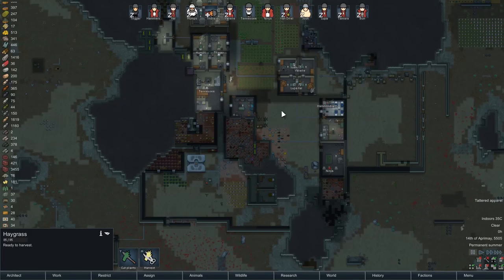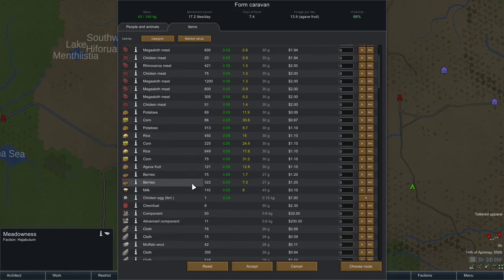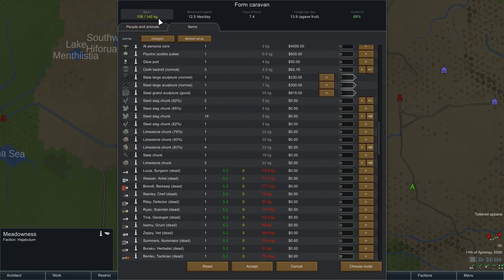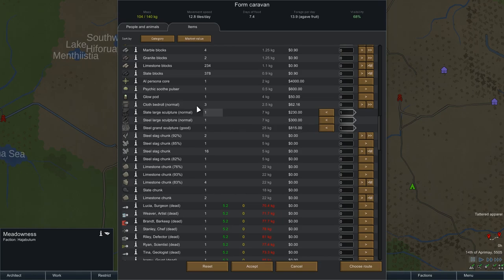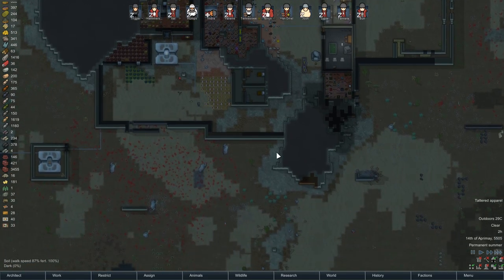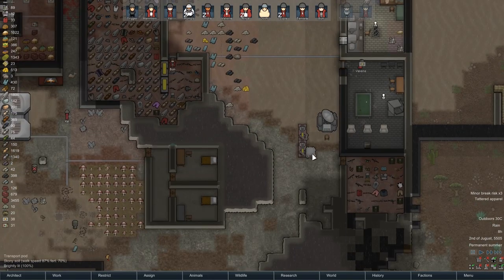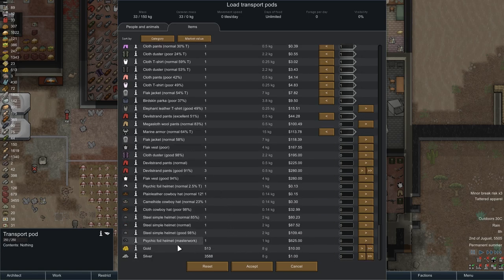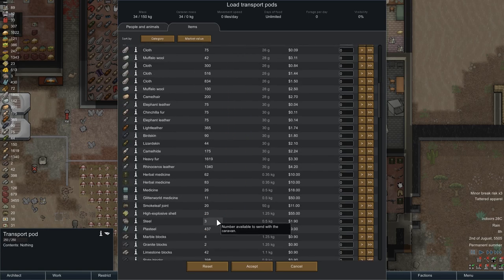RIMWORLD 1.0 | Body Movin' | Ep 53 | RimWorld 1.0 Gameplay!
RimWorld is a scifi western colony builders.

Changes:
Added bridges. You can build bridges over rivers and non-deep lake/ocean water. Bridges support all but the heaviest structures, can burn, and collapse under damage.
Added new “Messages” section of the History tab. This section shows the last 200 messages and letters you’ve received.
Added low-tech plate armor.
New main tab: Wildlife. Allows easy counting, finding, and designating of wild animals.
Ship end sequence: Starting up the ship reactor now takes 15 days, during which you will be attacked constantly by desperadoes and mechanoids.
New raid arrival mode: Multiple groups.
New raid arrival mode: Enemy pods scattered all over the map.
Split mechanoid scyther into scyther (close combat specialist) and lancer (fast sniper)
Split tribal warrior into warrior (mid-range melee) and penitent (poverty melee, similar to drifter)
New traits:
Undergrounder: Don’t mind never seeing the sky, don’t mind being in darkness.
Great memory: Slower skill decay.
Tough: Take less damage.
Gourmand: Eat a lot, random eating binges, cooking skill bonus.
Sickly: Get sick often.
Quick sleeper: Take less time to sleep.
New items
New incident: “Wild man wanders in”.
New terrain: Soft sand – doesn’t allow building medium or heavy structures.
New designators: Mass-forbid and unforbid.
Infestations now begin with the insects tunneling towards the colony, which gives the player time to respond.
You can now write job titles for your colonists.
New type of attack: Kick sand/water in eyes.
Condensed leathers together into fewer types. Instead of a separate type for each animal, there are categories.
You can now smooth natural rough rock walls into high-quality walls.
Trained animal skills and tameness now decay over time. Animals can revert to the wild, depending on their natural wildness.
Deep drill use will now sometimes cause insect attacks (by tunneling through the ground near the drill, with a warning).
New edge shader for blueprints looks much nicer and more visible than before.
Workbench bills can now be assigned to specific colonists.
Added “Show what will buy” window which shows all items a trader will buy.
Trees’ color now depends on the current season.
Added tainted-apparel thing filter.
Increased prisoner recruitment chance and added a resistance which must be reduced to zero before recruitment can begin.
Animals can now be renamed.
Animals can now get diseases.
Added an automatic destroyed building replacement toggle. When active, a destroyed building will leave behind a blueprint and be automatically rebuilt.
Added translation report tool: Generates a report about the currently-loaded language data stating which translations are missing, which are unnecessary, and lots of other useful information.
Added translation cleaner tool: Corrects many common problems in translation files and adds/updates English language reference for every string in the game.
It’s now possible to mass-cancel all designations with a designator’s right-click menu.
It’s now possible to forbid/unforbid all items and rearm all traps with a designator’s right-click menu.
You can now drag and reorder colonists in the colonist bar.
Social interaction log now has flavorful randomized text instead of the same repeated interaction text every time.
Mods page now has a search bar so you can easily find one mod in your list of hundreds.
In some very bad situations, a mysterious Man in Black may arrive. Can he set things right in these parts?
Armor system reworked into a 3-outcome system with armor penetration. The armor penetration of the weapon is subtracted from the armor value of the armor. This gives an effective armor rating, measured as a percent. We roll a RNG out of 100%. If the result is under half the effective AR, the hit is totally deflected. If the result is over half the effective AR, but under the effective AR, the hit is mitigated – damage is reduced by half and sharp hits are converted to bruise. If the result is over the effective AR, the hit passes the armor and applies normally. As before, armor is applied in sequence from the outside in. AR maxes out at 200%. Default armor penetration is 1.5% per point of damage, but some weapons vary from this.
Long-range mineral scanner can now be tuned to seek specific minerals, and must be worked by a researcher.
Battles in the Combat tab are now named.
Items of the same type in the Items tab are now grouped together.
Items in the Items tab can now be sorted by mass, market value, etc.